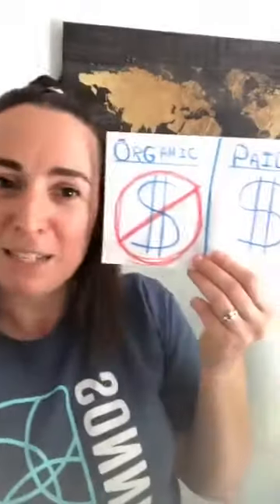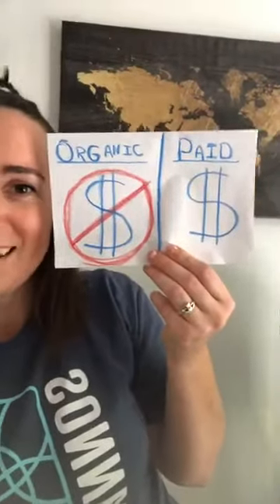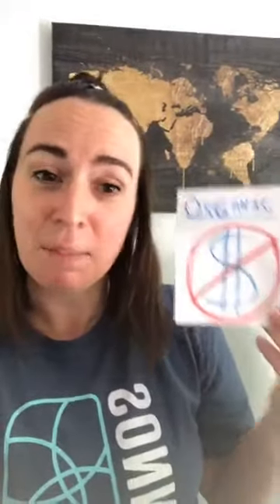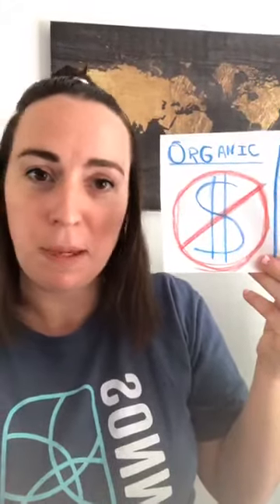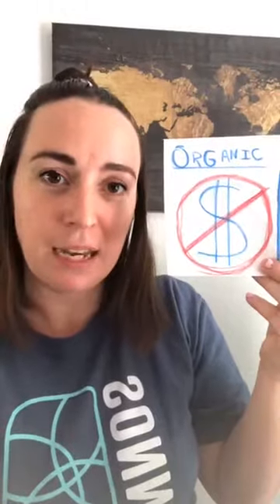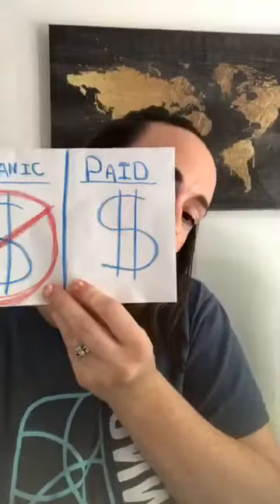The Importance of Data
Digital Marketing and Metrics go hand-in-hand. Mel Coleman is discussing how to understand these important metrics to help you grow your marketing efforts.